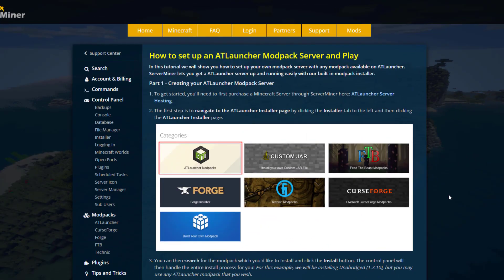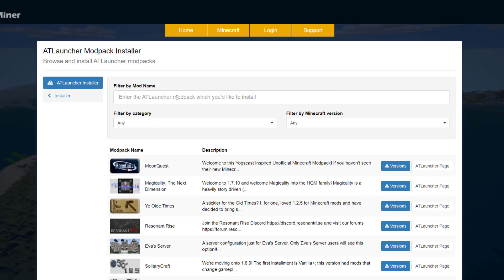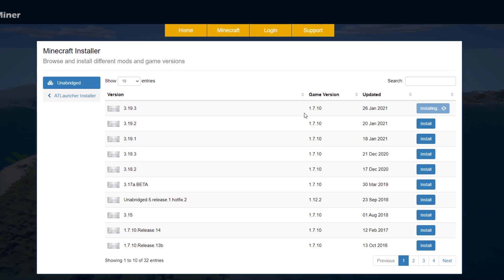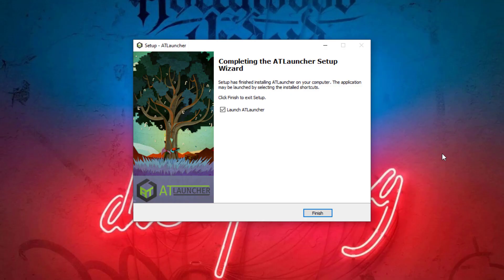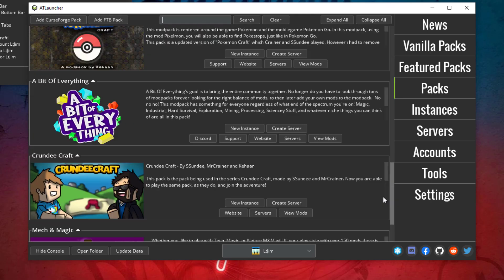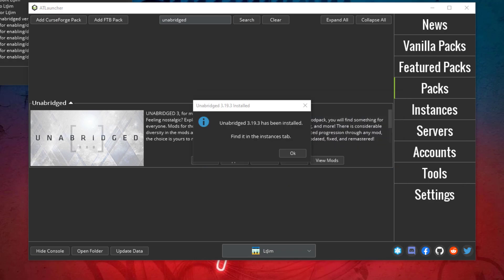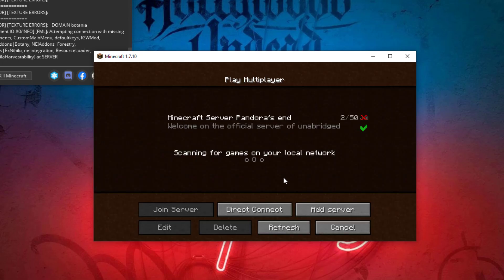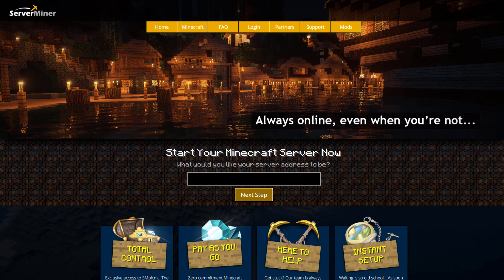How to create a Modpack Server using ANY ATLauncher Modpack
With ServerMiner, we offer one-click ATLauncher modpack installations so that you can instantly create your own modded Minecraft server. Instantly purchase your ATLauncher Modpack Minecraft server with instant delivery

1. To get started, you'll need to first purchase a Minecraft Server through ServerMiner
2. The first step is to navigate to the ATLauncher Installer page by clicking the Installer tab to the left and then clicking the ATLauncher Installer page.
3. You can then search for the modpack which you'd like to install and click the Install button. The control panel will then handle the entire install process for you! For this example, we will be installing Unabridged (1.7.10), but you may use any ATLauncher modpack that you wish.
4. Once your selected ATLauncher modpack is installed, your server will automatically start and will go Online. You may move on to connecting to your server.
5. To connect to your modded server, you'll need to install the same ATLauncher modpack onto your computer. This can be done really easily by using the ATLauncher. First, download the ATLauncher installer on your local machine by heading over and select the operating system that you are currently running on. The ATLauncher-Setup will then be downloaded.
6. Once the installer file has been downloaded, open it and go through the installation wizard. Upon completion, open ATLauncher and head over to the Accounts tab on the right of the launcher.
7. In order to install instances, you will need to login to your Minecraft account, this being either the Mojang or Microsoft account you have registered.
8. Upon signing in, head over to the Packs tab, and search for your modpack on the search bar above. In our case we're installing Unabridged. Click on New Instance and select the modpack version which you installed on your server.
9. A new window will pop up to select the addon mods if necessary. Once selected, click on Install. This will take some time depending on how many mods the modpack includes.
10. Once the modpack has been installed, click on the Instances tab and click Play for the modpack you wish to start.
11. Head over to the multiplayer section, add server and input your server details. You may write anything in the Server Name, this is to help you remember which server it is. As for the Server Address, input the Server Address / IP found on the control panel. Click Done and enter your server!
12. You will now join into your very own ATLauncher modpack server! Prepare for a brand new adventure in the world of modded Minecraft. Your server is hosted 24/7 365 days a year and runs completely independently from your own computer. This means that you can turn your home computer off and your friends can still play on your server.